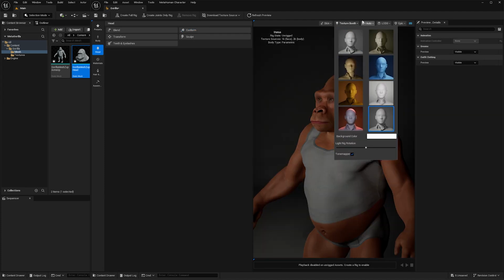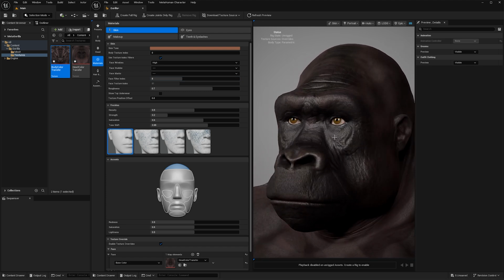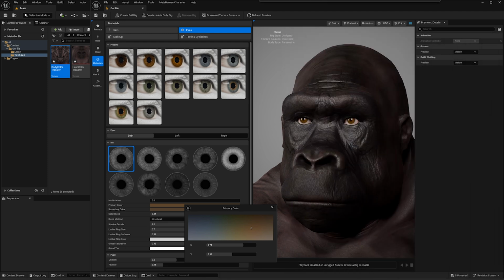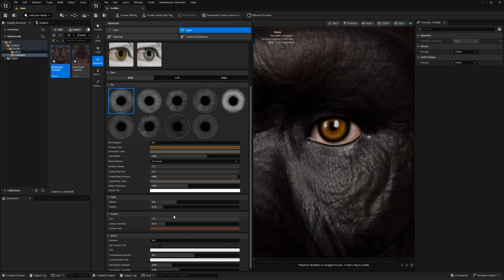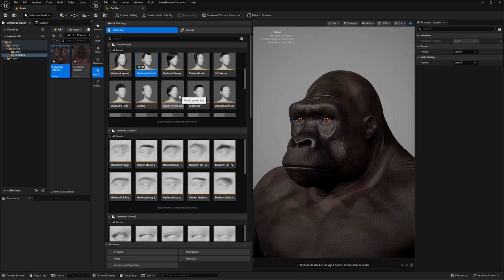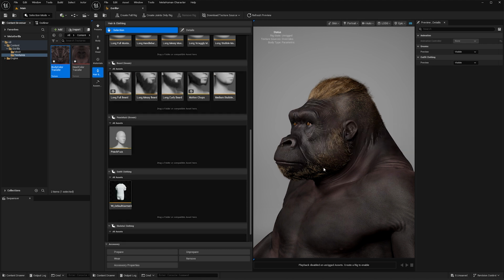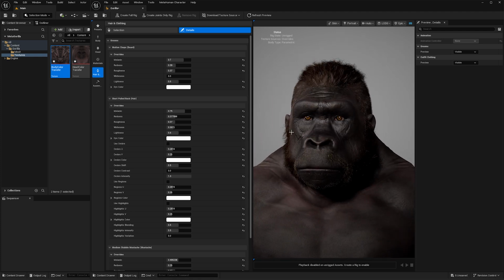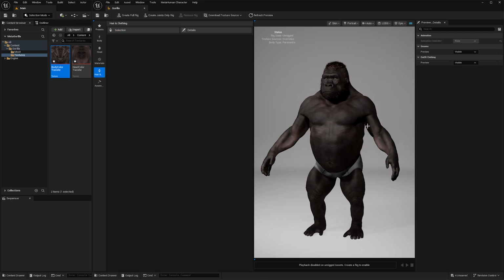MetaGorilla Walkthrough | Part Five | Customisation and Adjustments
☕🦈🦍 Part Five: Customisation & Adjustments
At the Café of Details. Facial tweaks, wrinkle dials, hair styling—it’s grooming hour at Shark Bus. We dive into the non-destructive workflow to make your MetaGorilla pop with personality (and maybe a bit of attitude).

Unreal Engine 5.6, MetaHuman Creator